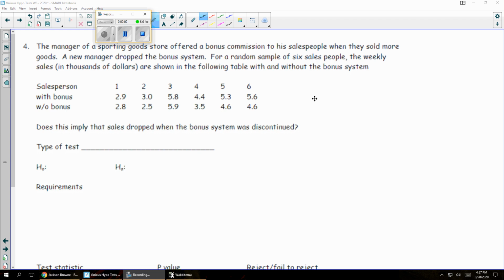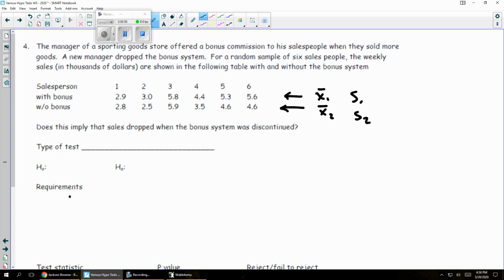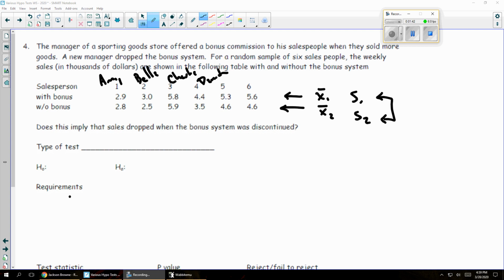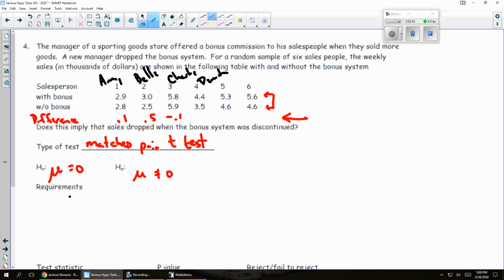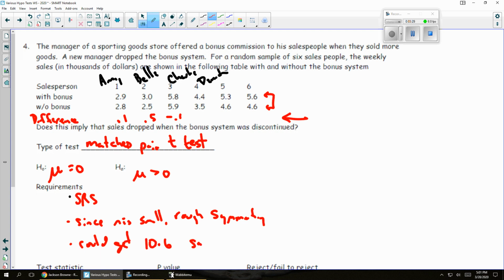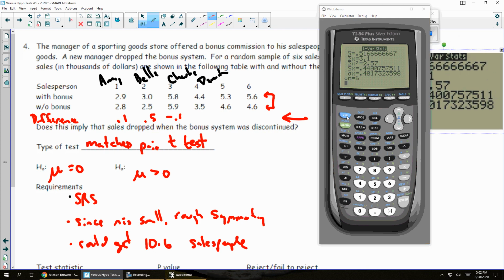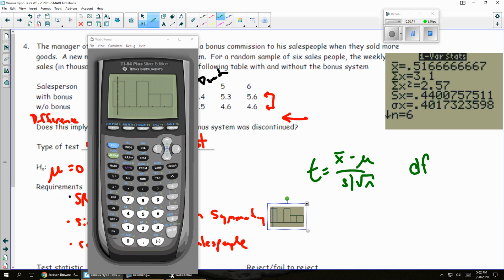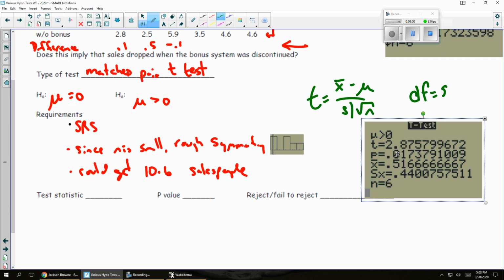Various Hypothesis Test Worksheet 1 - Question 4